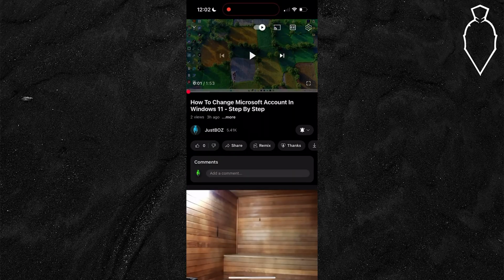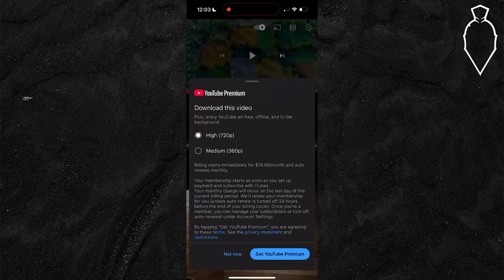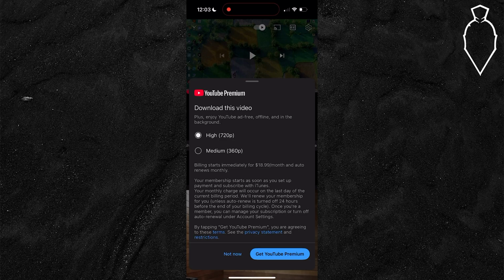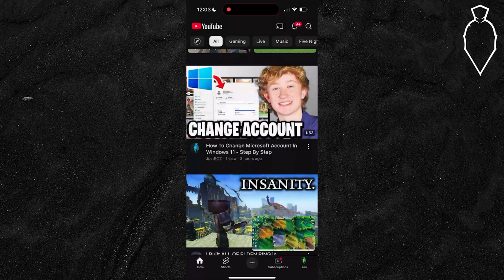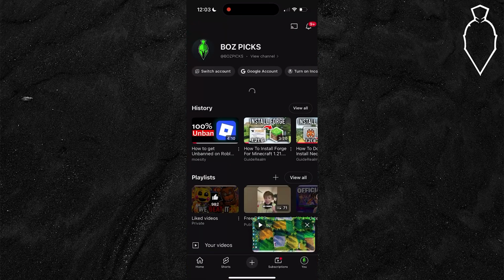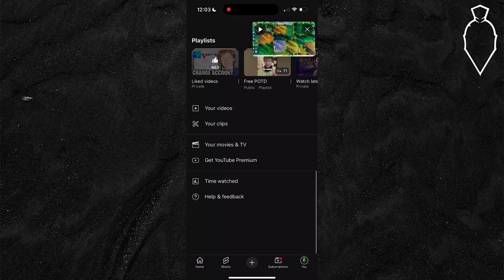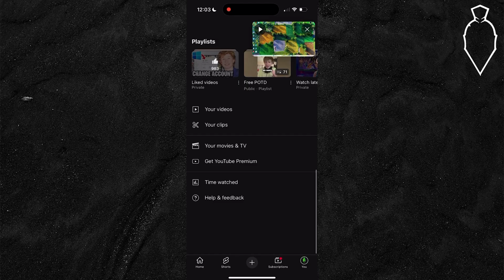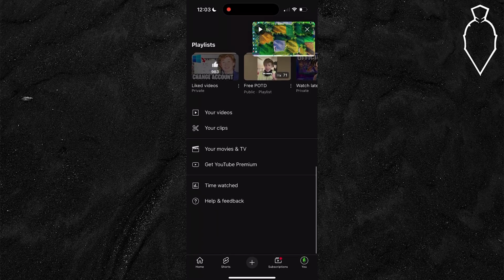How To Download YouTube Video In iPhone - Step By Step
how to download youtube video in iphone,download youtube video in iphone,how to download youtube video on iphone,download youtube video on iphone